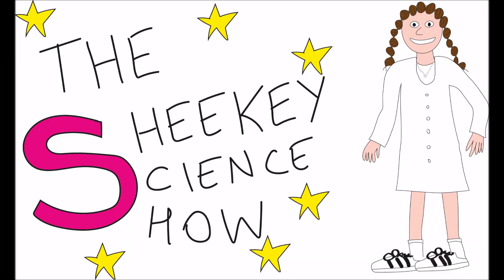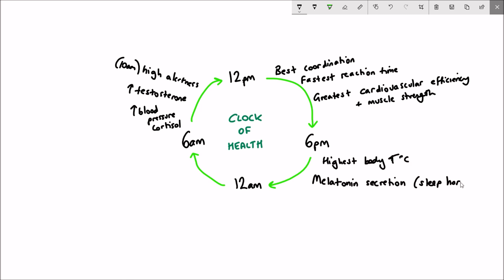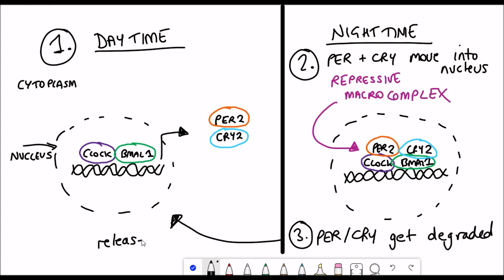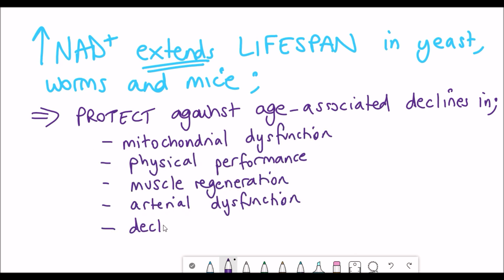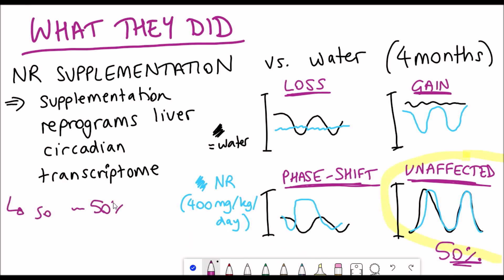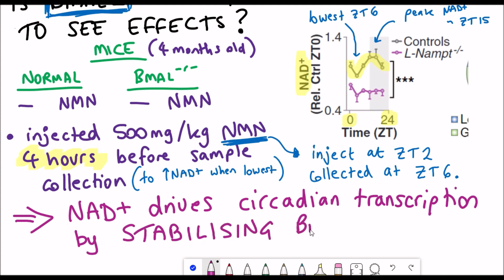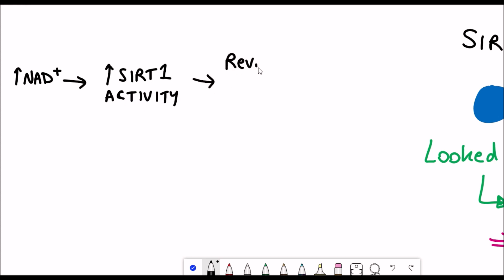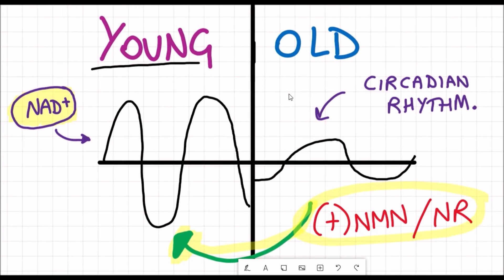Supplementing NAD+ levels, circadian rhythm and aging.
NAD+ levels decline is associated with aging. So is circadian dampening and disruption. NAD+ restoration has been shown in mice to have many anti-aging benefits. How much of this is through improving circadian rhythm robustness. Find out in this video how NR or NMN supplementation altered SIRT1 activity in circadian regulation.
Paper; # NAD+ Controls Circadian Reprogramming through PER2 Nuclear Translocation to Counter Aging

Author links open overlay panel[Daniel C.Levine1HeekyungHong1Benjamin J.Weidemann1Kathryn M.Ramsey1Alison H.Affinati2Mark S.Schmidt3JonathanCedernaes14ChiakiOmura1RosemaryBraun567ChoogonLee8CharlesBrenner3Clara BienPeek19JosephBass110]